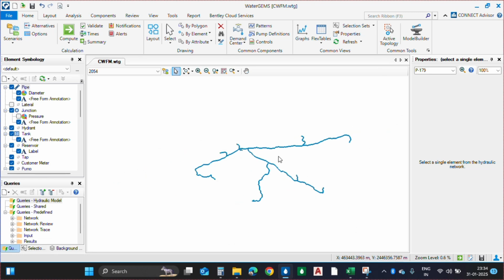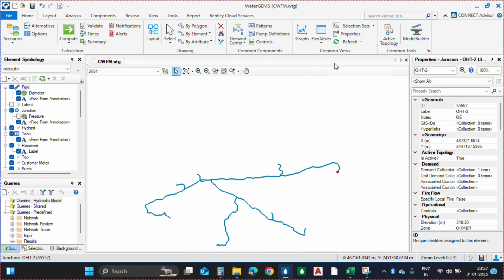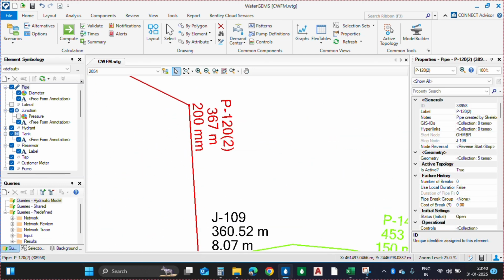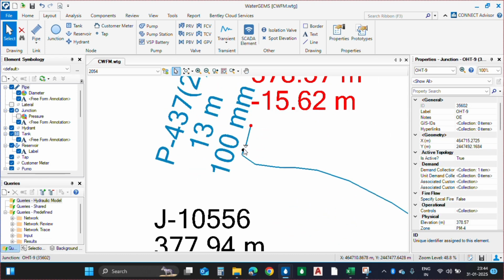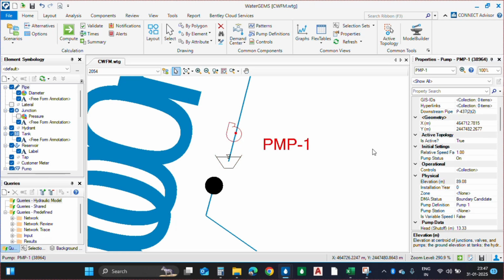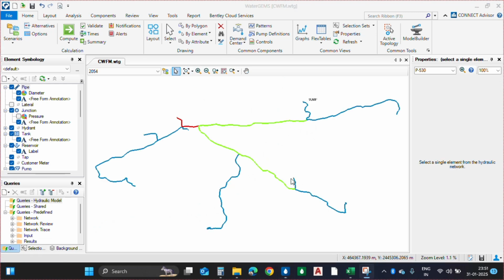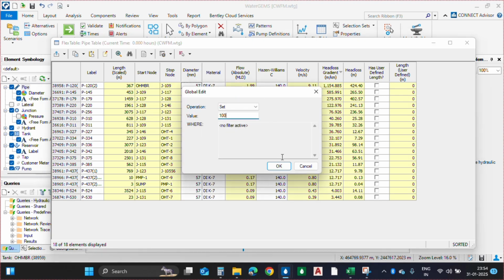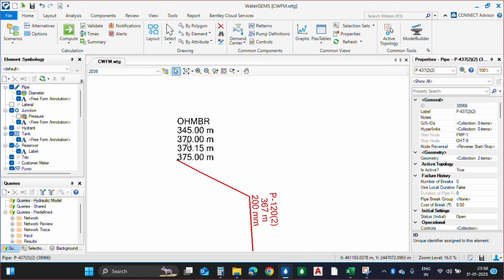Clear Water Feeder/ Gravity Main (CWFM/CWGM) l WaterGEMs l Bentley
Modeling Clear Water Gravity Mains in WaterGEMS

Description: In this video, we'll explore how to model clear water gravity mains in WaterGEMS, a comprehensive water distribution modeling software. Clear water gravity mains are a critical component of water supply systems, and accurate modeling is essential for designing, operating, and optimizing these systems.

Topics covered:

Setting up clear water gravity mains in WaterGEMS
Assigning properties and parameters, such as diameter, material, and roughness
Modeling gravity-driven flow and pressure
Running simulations and analyzing results
Tips and best practices for accurate modeling

Whether you're a water engineer, modeler, or student, this video will help you master the skills needed to effectively model clear water gravity mains in WaterGEMS.

Video link
Basics -